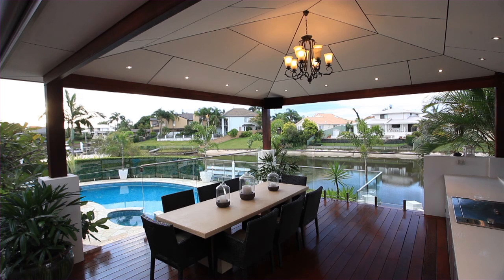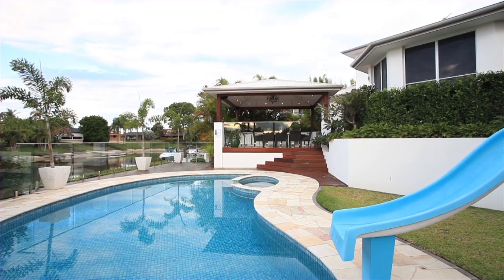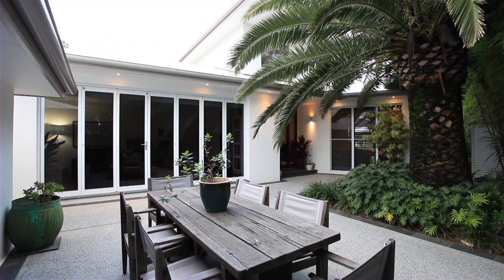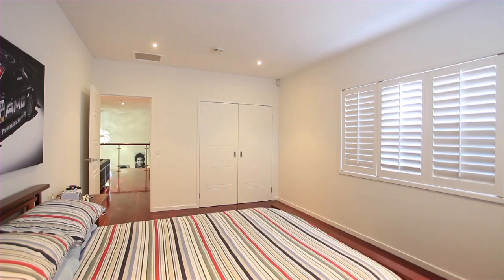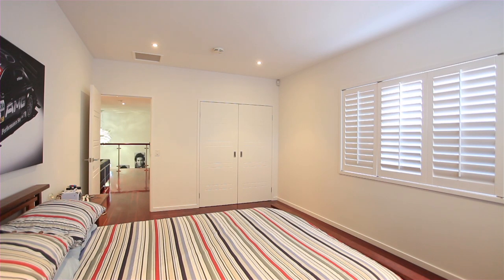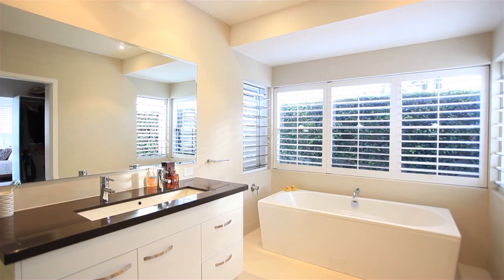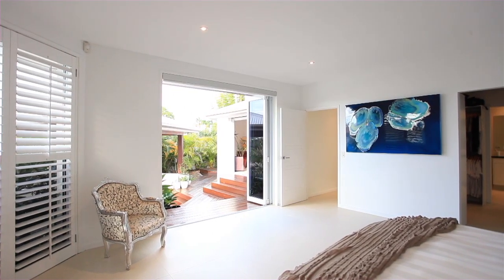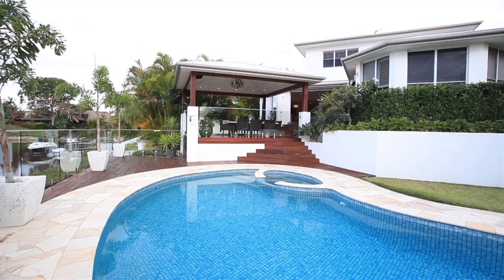22 Donegal Crescent, Sorrento Queensland By Paul Harland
Property Video shoot of 22 Donegal Crescent, Sorrento Queensland by PlatinumHD for Ray White Benowa